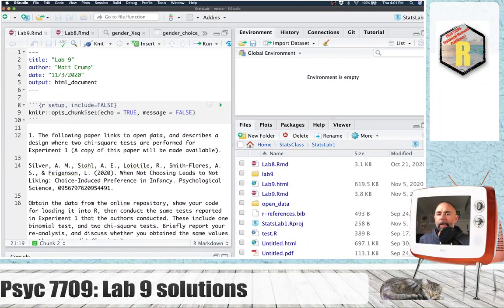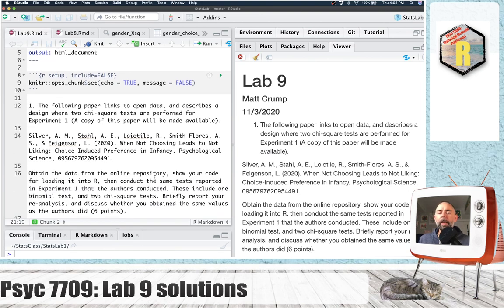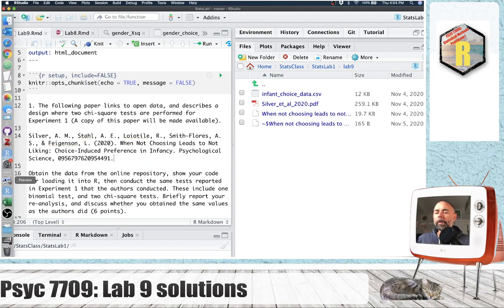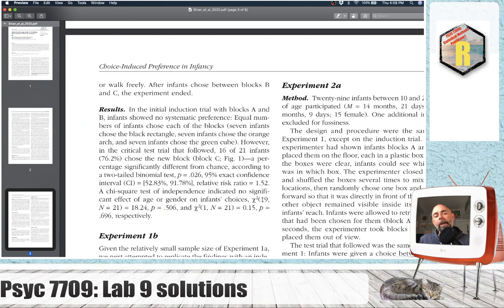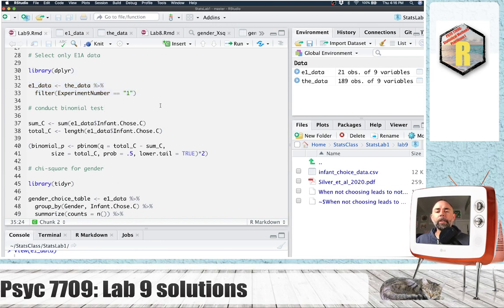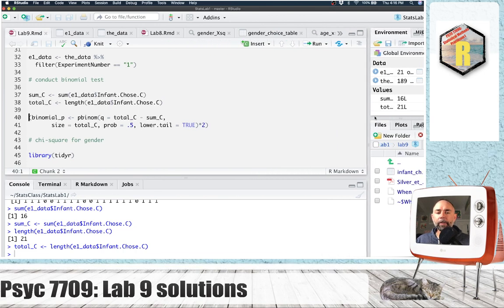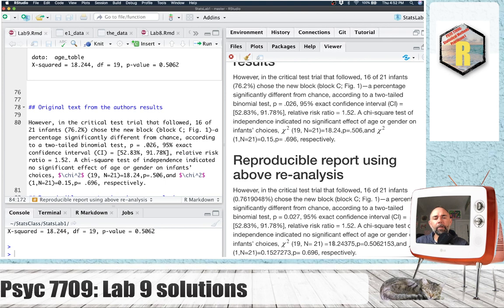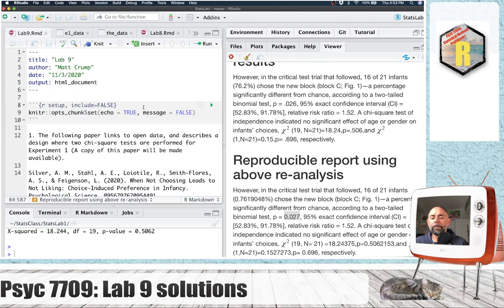Psyc 7709: Lab 9 solutions